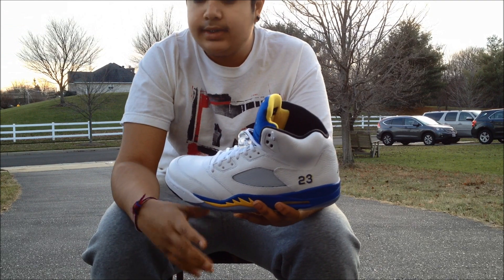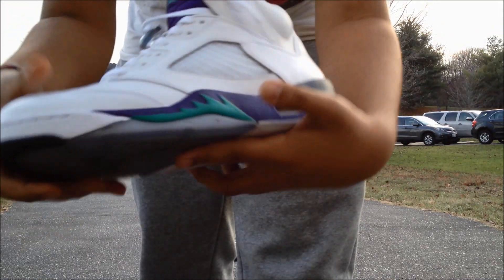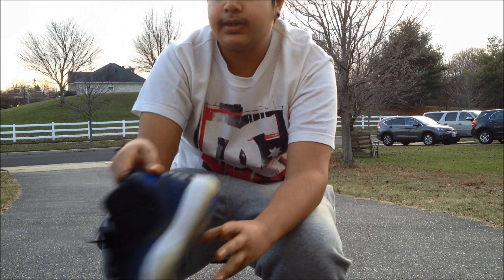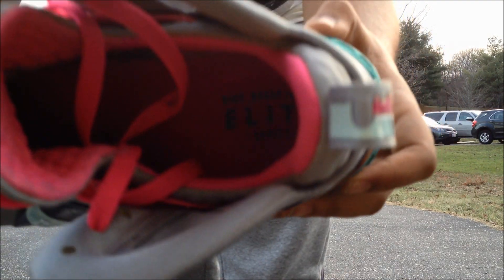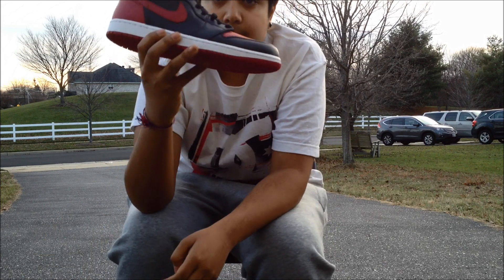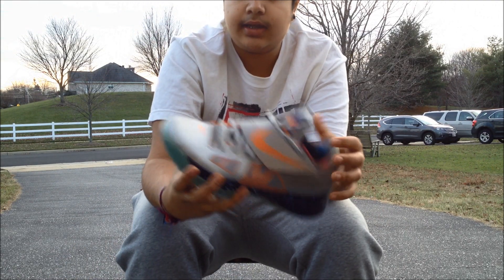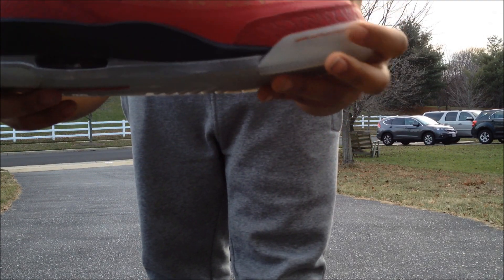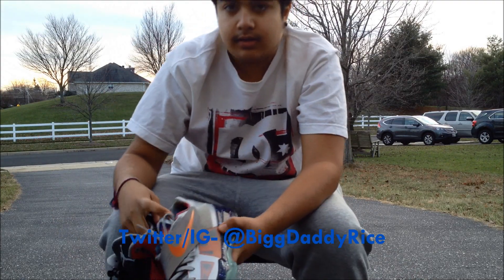My Top 9 Sneaker Pickups Of 2013!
Here's a look at my top nine sneaker pickups of 2013! This year was an amazing year for shoes from retros to all the new models that came out. I decided to show tribute to my first video of my top sneakers on feet of 2012 Thank you guys SO much for the support and allowing me to reach 300 subscribers! Lemme know what was your top pickup of 2013 in the comments below. Thanks.